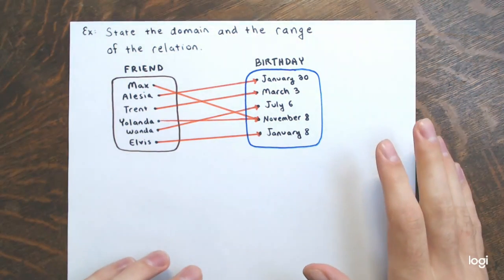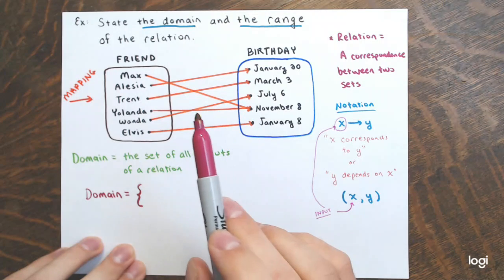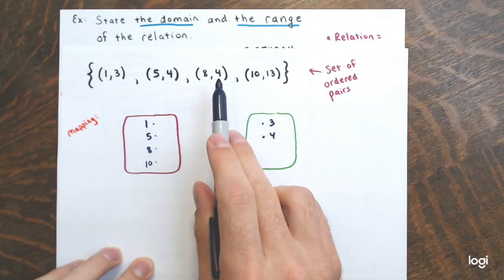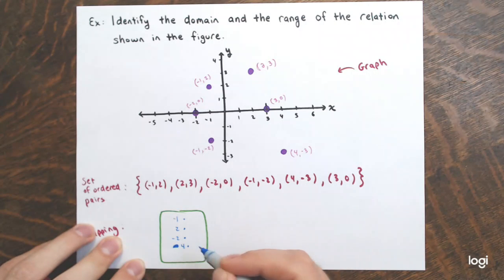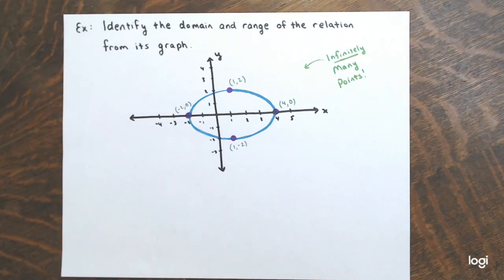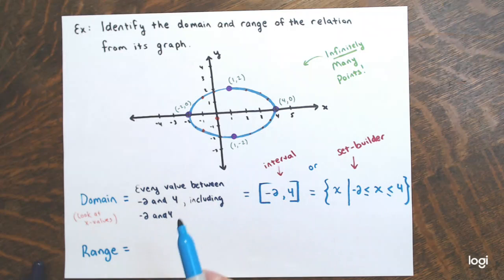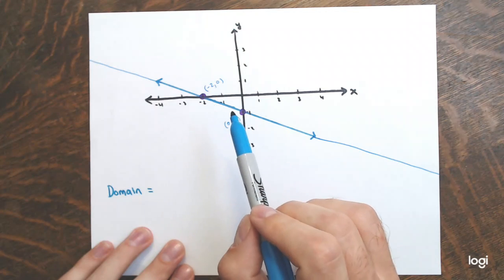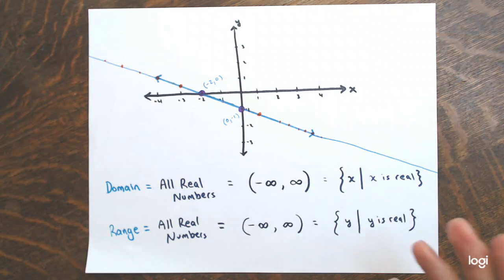Find the Domain and the Range of a Relation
This video is intended for the Beginning / Intermediate Algebra student.